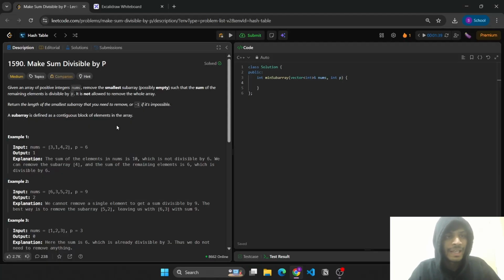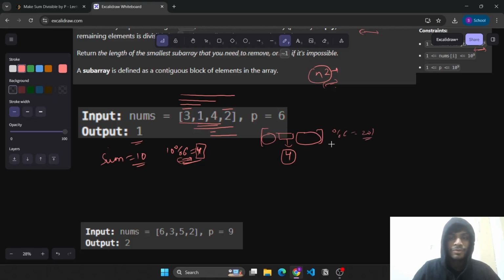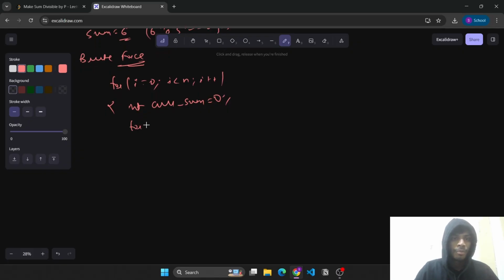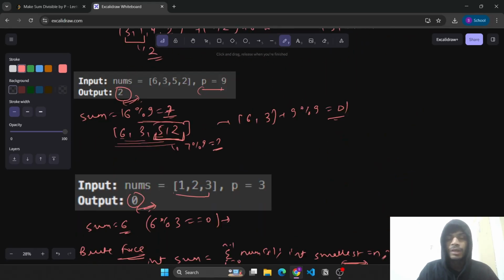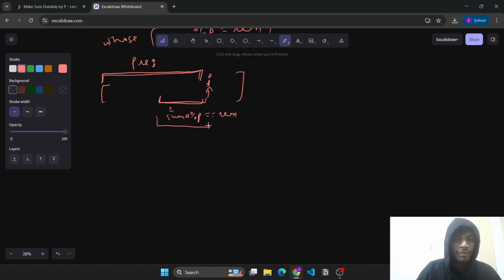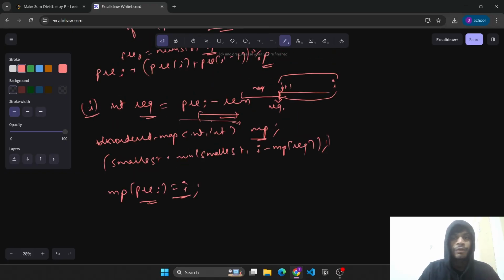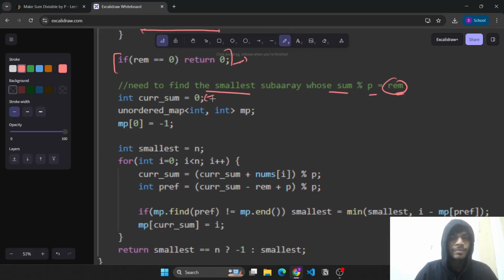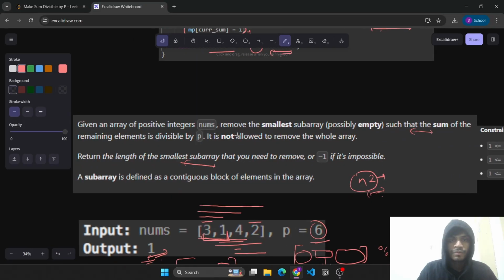Make Sum Divisible by P | LeetCode 1590 | Best Intuition + Optimal Solution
Dive deep into the complete intuition behind LeetCode Problem 1590: Make Sum Divisible by P.
This problem requires removing the smallest possible subarray such that the remaining array sum becomes divisible by P.

In this video, we break down the prefix modulo technique, how to track remainders using a hash map, and how to identify the smallest valid subarray in O(n) time. This is one of the cleanest optimal approaches that competitive programmers use in contests.